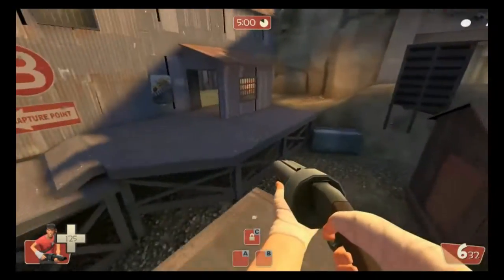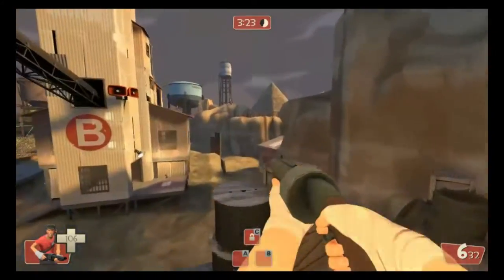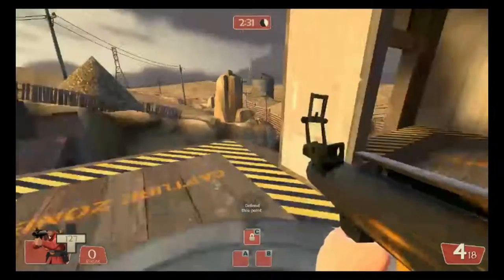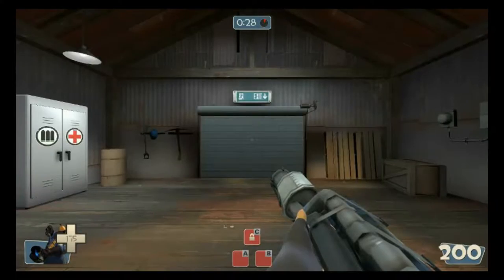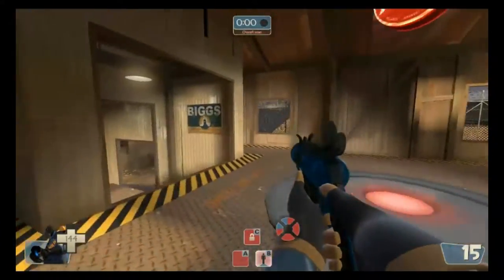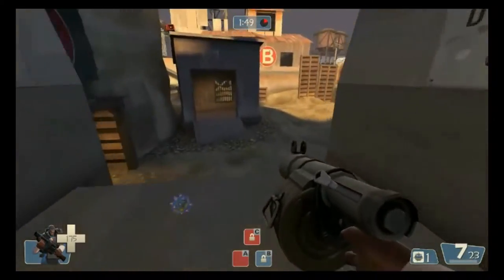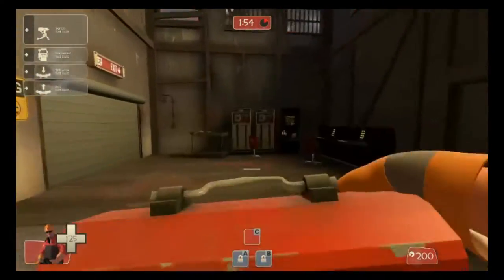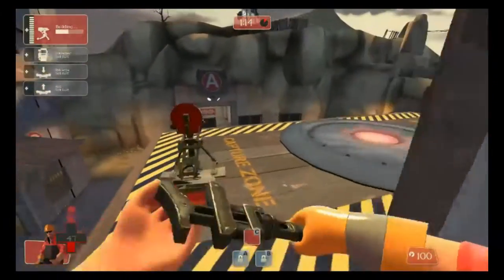Sea-ATL TF2 Movement Beginner Video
Link To article soon